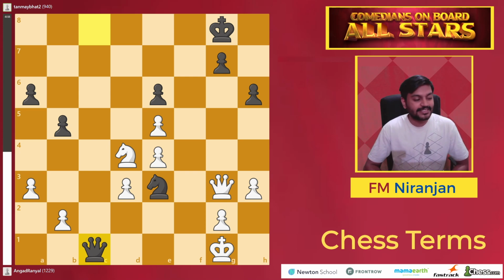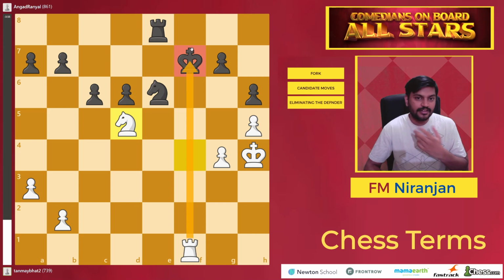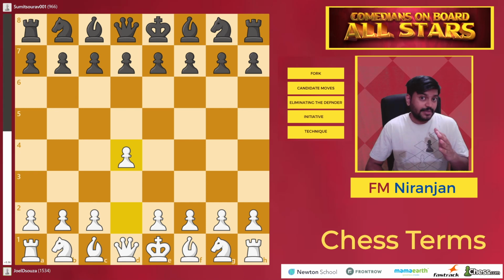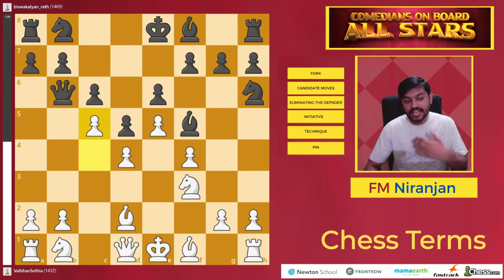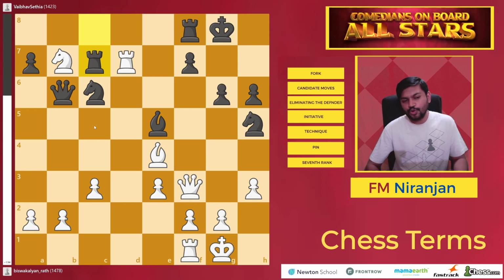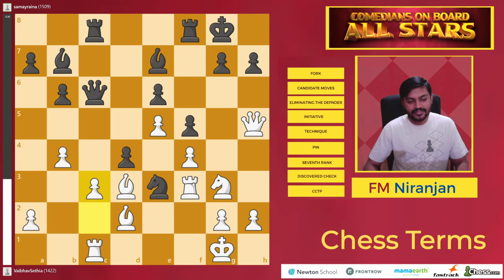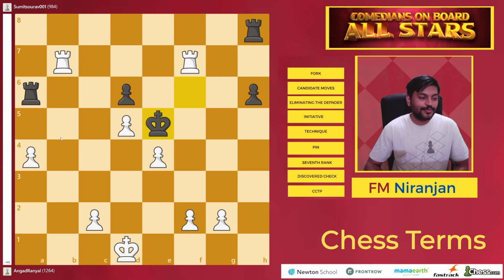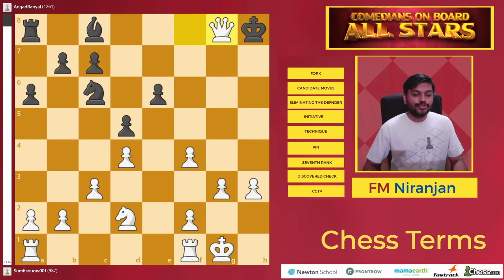Chess Terms With @SamayRainaOfficial @yokalyanyo @tanmaybhat @AnirbanDasgupta5 @vaibhavsethiacomedian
Learn some chess terms as you visit the interesting moments from the games of ComediansOnBoard event!

0:00 Start
0:55 Candidate moves
1:08 Ways to answer a check
1:40 ME-MC Approach
2:23 Fork
2:47 Discovered Check
3:05 Eliminating The Defender
3:59 Fork
4:26 Armageddon
4:54 Discovered Check
6:18 Initiative
7:41 Opening Do's And Dont's + Eliminating the defender
10:04 How To Win Winning Positions + Technique
11:52 PIN
14:12 Defence
16:27 Seventh rank
18:07 CCTP Training
18:41 Mouse Slip
19:00 Backrank mate and @SrinathChess's story
21:48 Skewer / X-Ray attack
22:22 Queen Bishop Battery
23:43 Intermediate Move
25:45 Fork
26:51 Mate in 2
28:04 Pawn Break is a Magic Mantra For Plan
29:22 Hanging pieces + CCTP
30:45 Demolition of opponent's kingside
31:02 Overloaded piece
31:29 General chess tips to play better